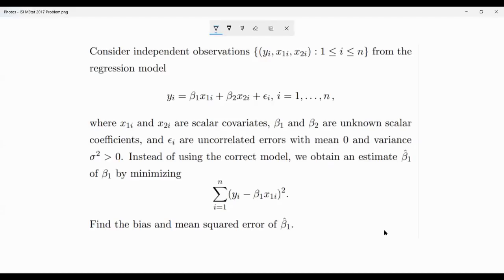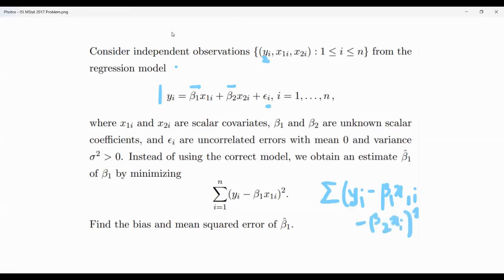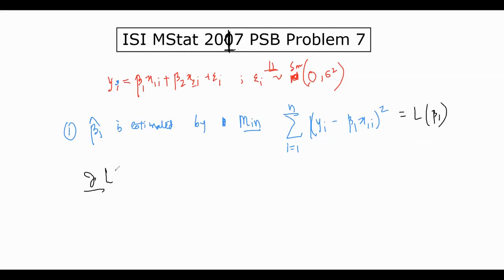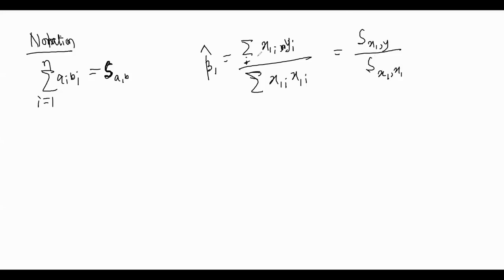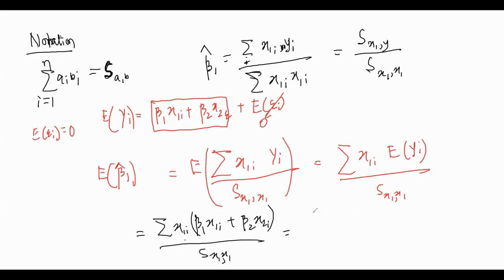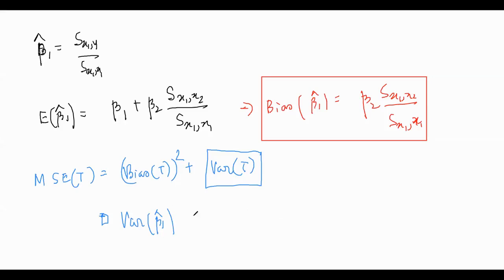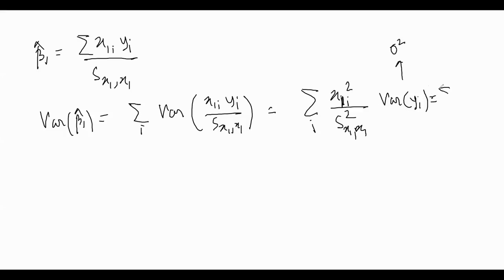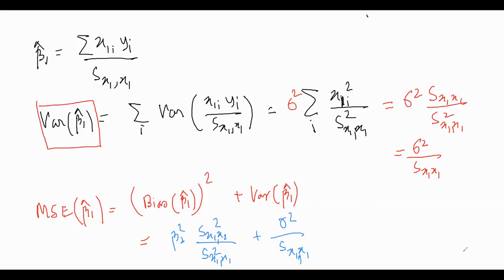ISI MStat 2017 PSB Problem 7 | Cheenta Statistsics Department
We solve the beautiful problem 7 of ISI MStat 2017 PSB.